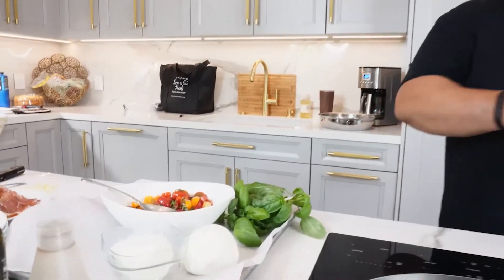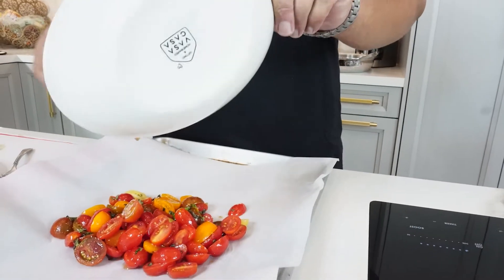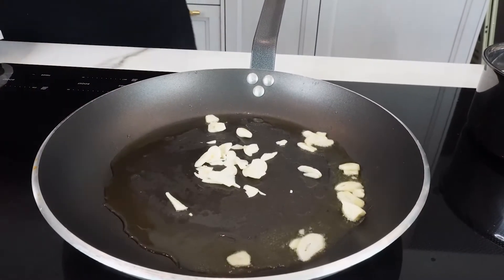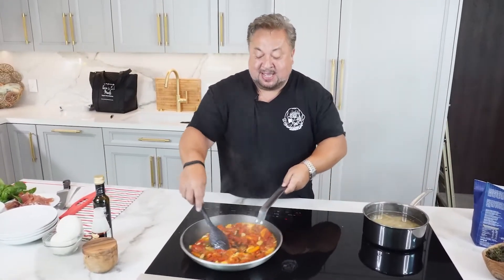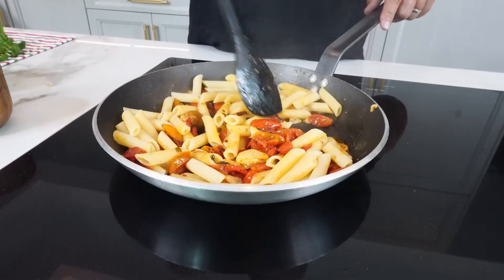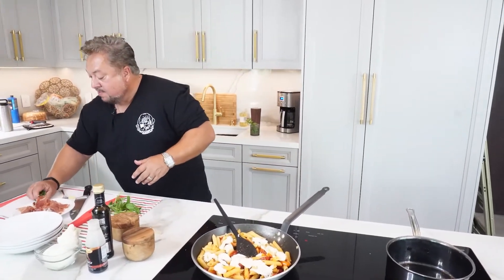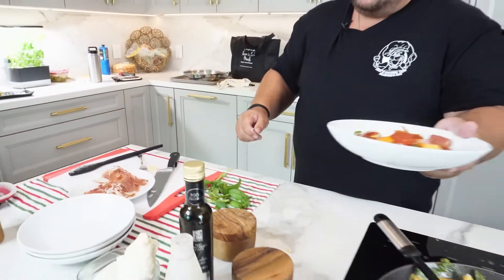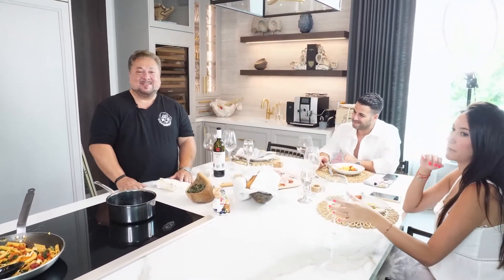FatsWheretheFlavorsAt​ Episode 27 - PENNE CAPRESE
Penne Caprese